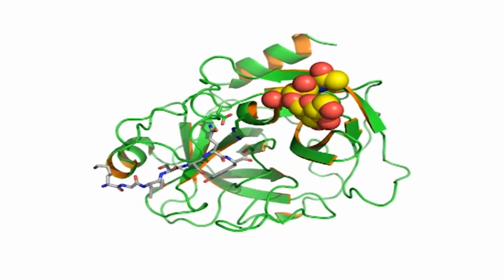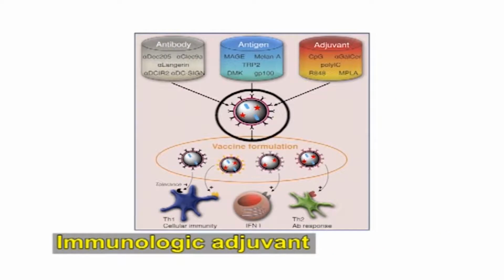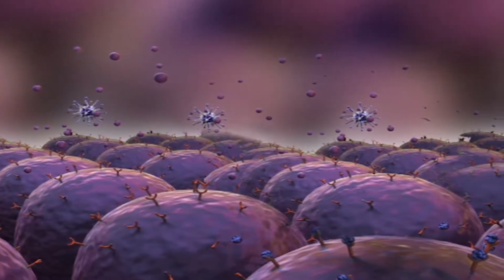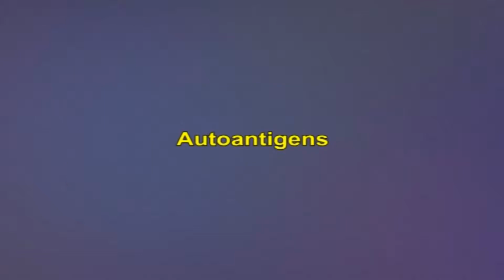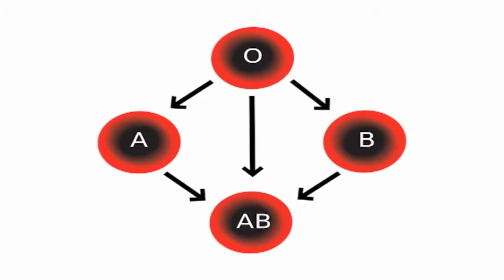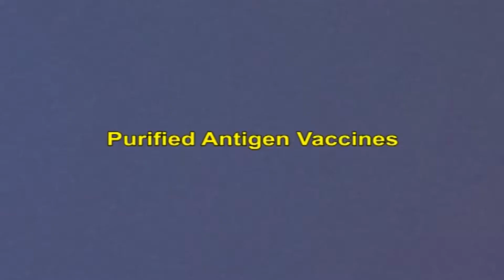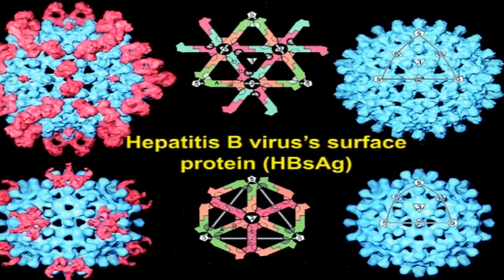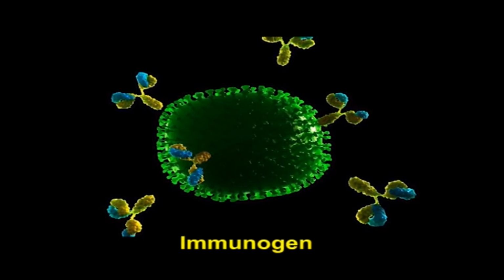Principles of Biotechnology Module 19 Identifying the structure of an antigen